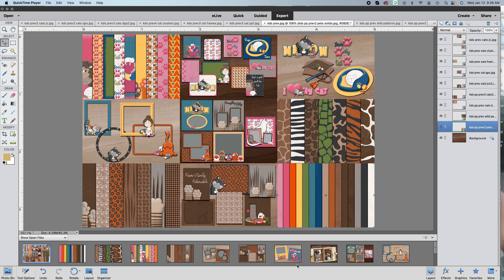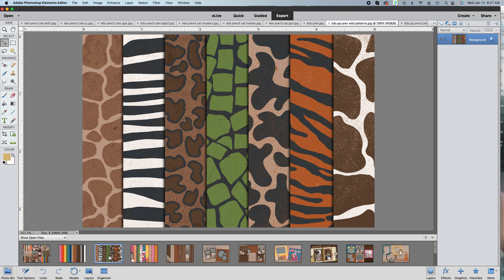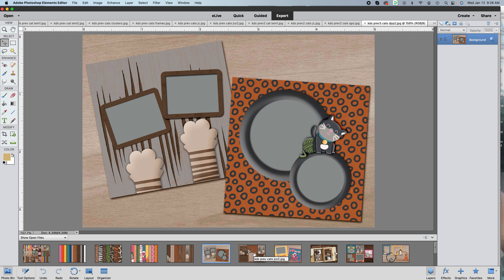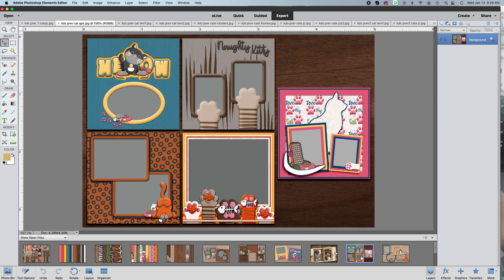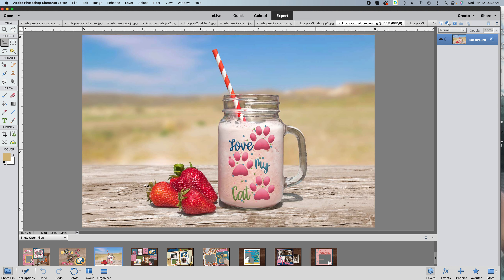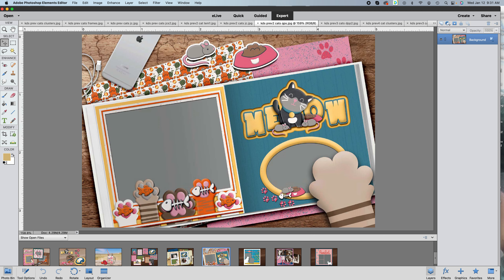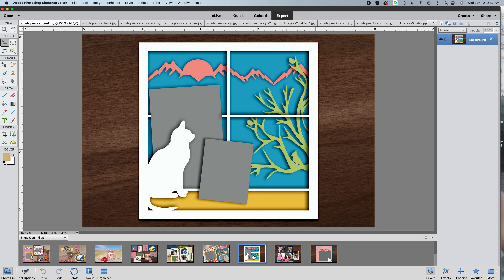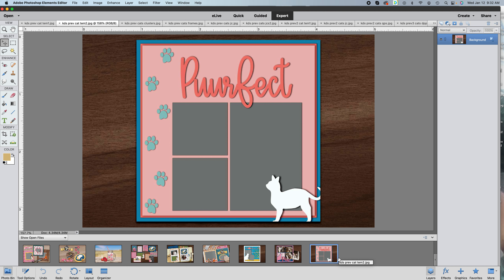I Love My Cat Series from the Pet Collection at Design Bundles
Instead of scrolling all around Plus at Designs Bundles, check out this short video of all of the wonderfully playful cat and pet scrapbooking packs I've designed for the, I Love My Cat Series in the Pet Collection.  I'm giving all kinds of ideas on how to use the goodies.  Enjoy!